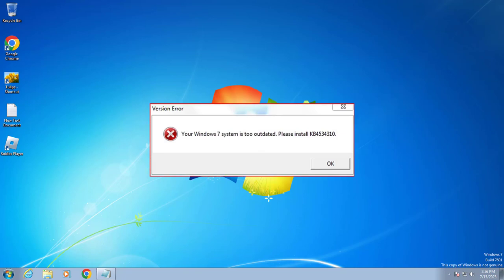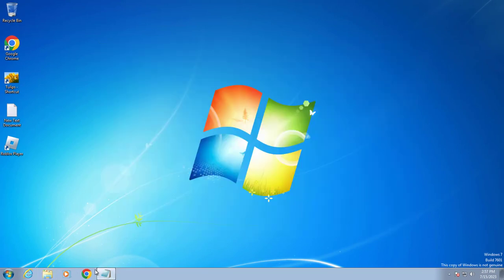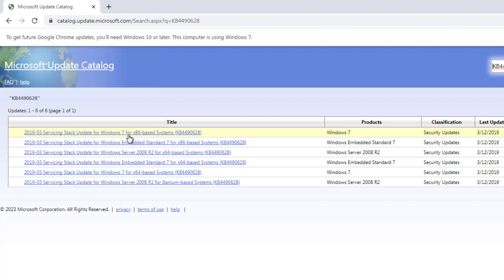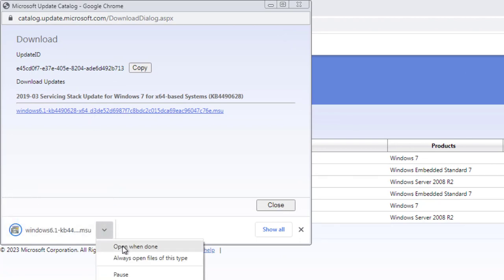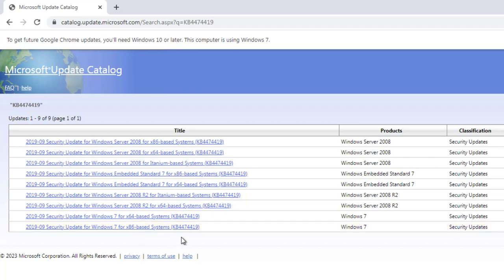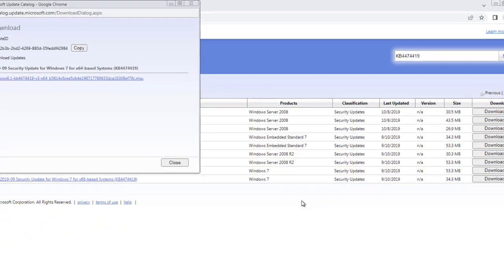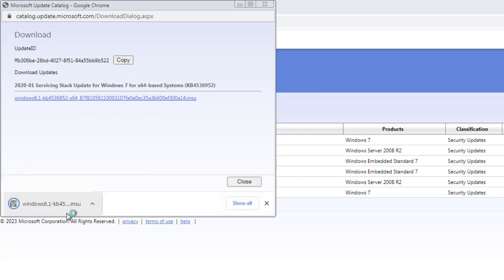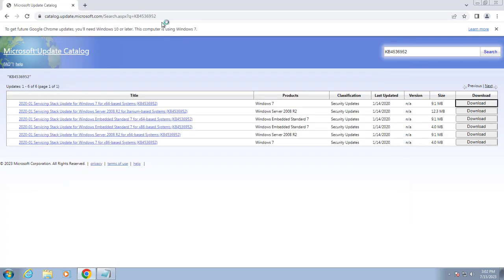How to Fix Your Windows 7 System is Too Outdated Please Install Roblox (Roblox Kb4534310 Error)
*Note :
Now Carefully Look at Title & Products Beside it. If You Are System Type is 64 Bit Then Download The Title Contain x64 in it if Your System Type is 32bit Than Try To Download The Title Contain x86 (First Try To Download Windows 7 If it does not Work Than Try Windows Embedded Standard 7 )